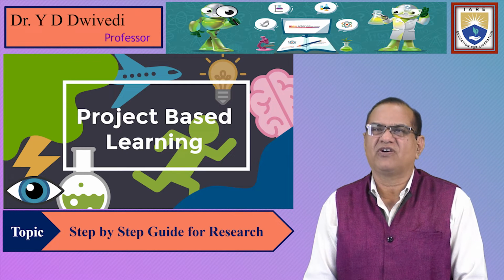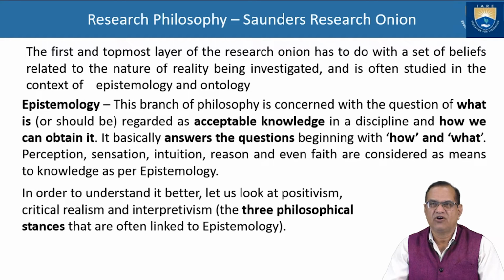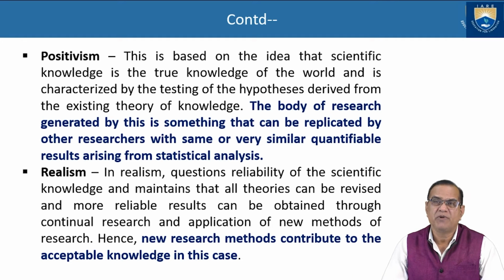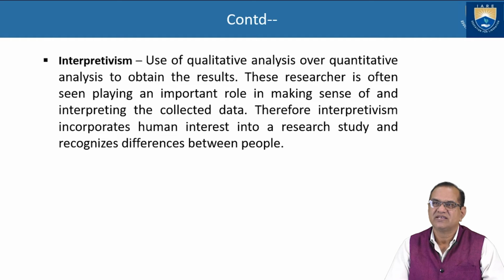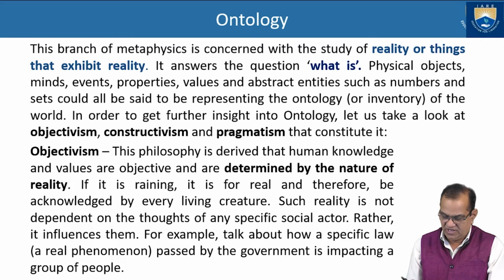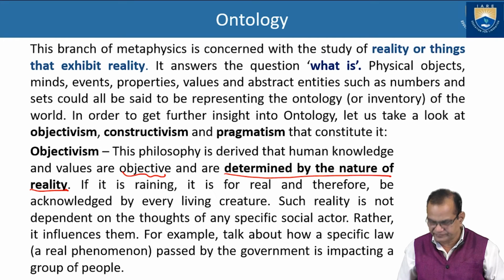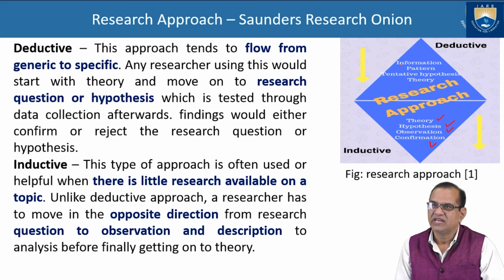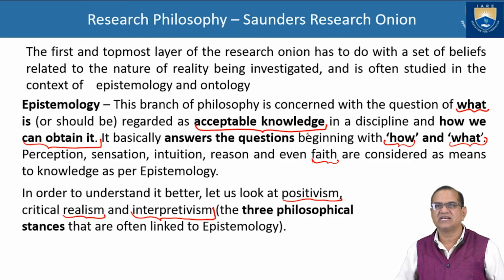Step by Step Guide for Research by Dr. YD Dwivedhi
Step by Step Guide for Research by Dr. YD Dwivedhi | IARE

Telangana, India.